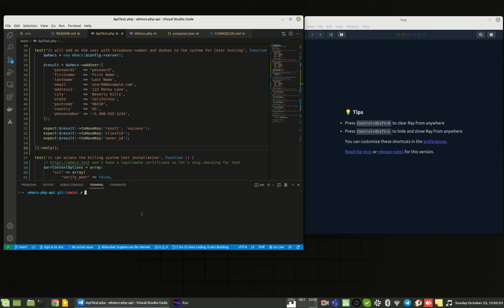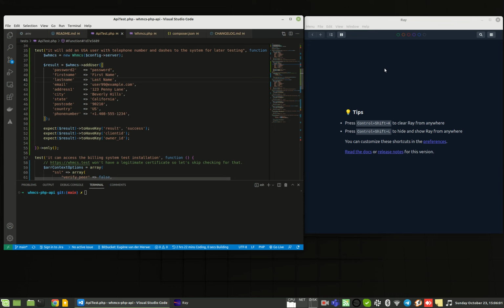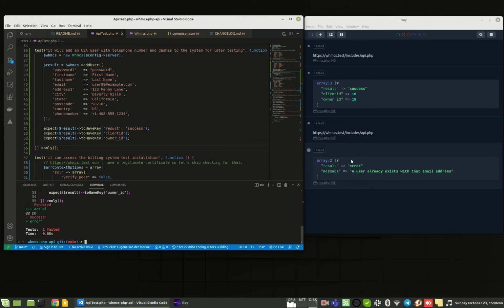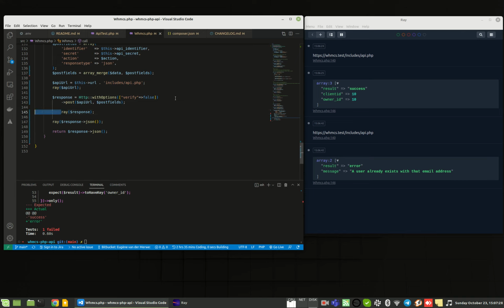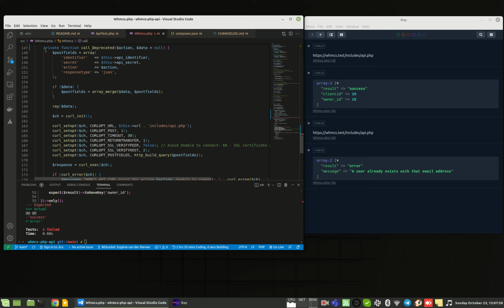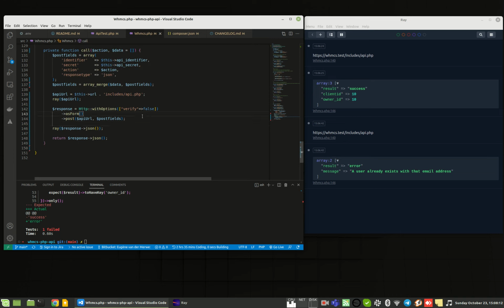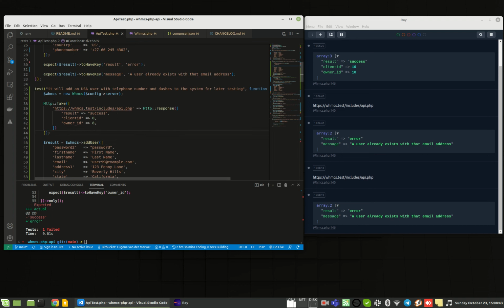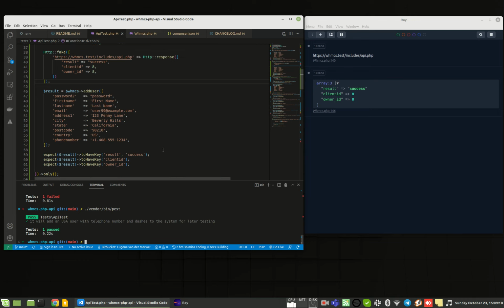A quick overview of mocking an HTTP request using Laravel and PHP Pest.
For years I've struggled testing APIs until I snapped that you can't use the native APIs as provided by the vendor. You have to use Laravel's native HTTP client before easy mocking and testing becomes a reality.

I've made a quick video to show how this is done, using the WHMCS PHP API where I've removed CURL in favour of the native Laravel HTTP client.